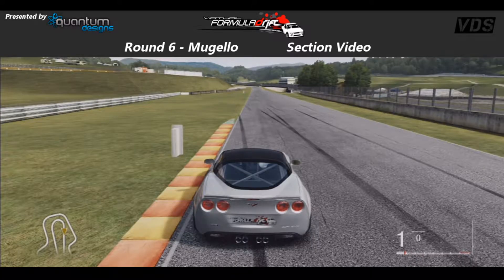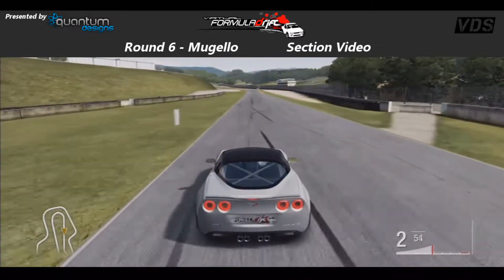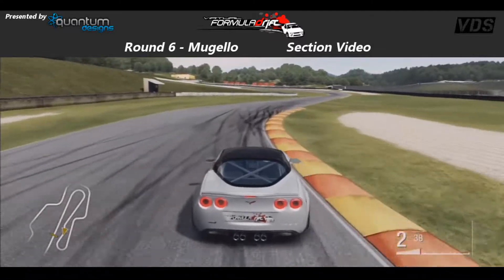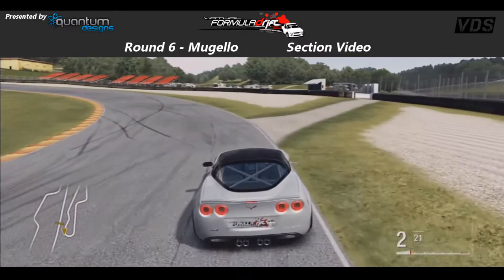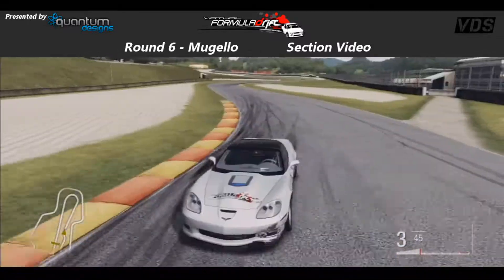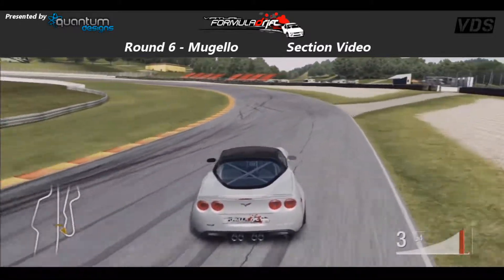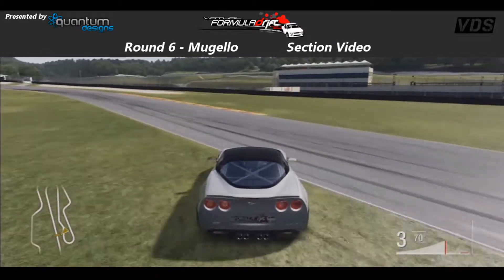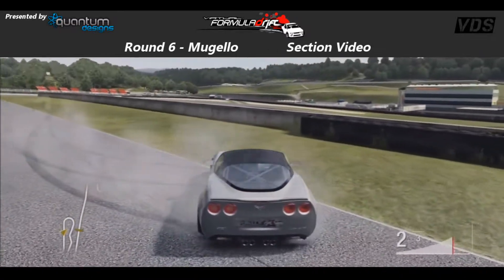UPDATED SECTION Virtual Formula Drift - Round 6 - Mugello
To better replicate the FDTX section, we decided to change the section for RD 6 of VFD.